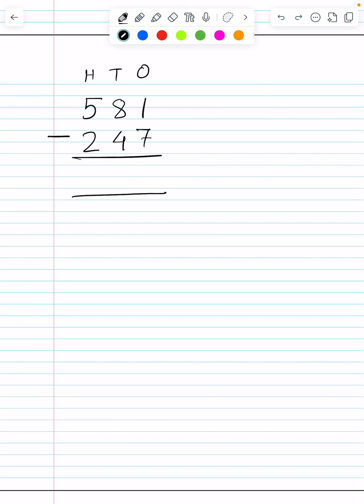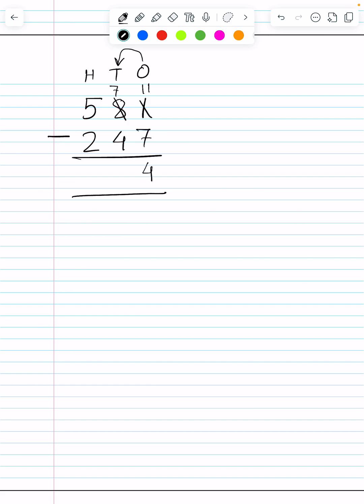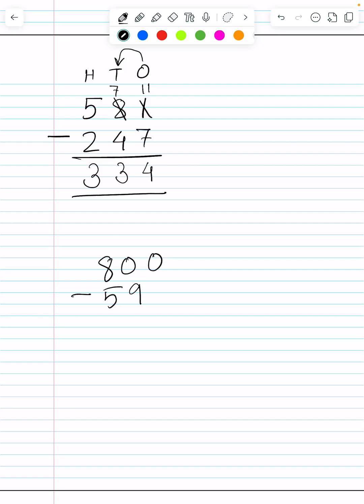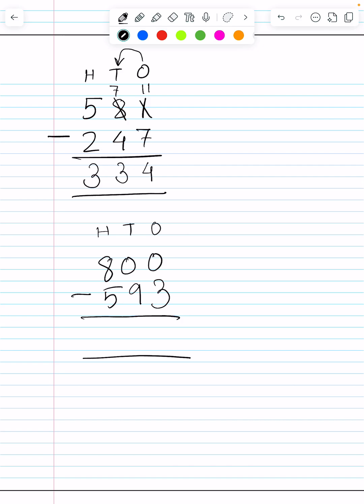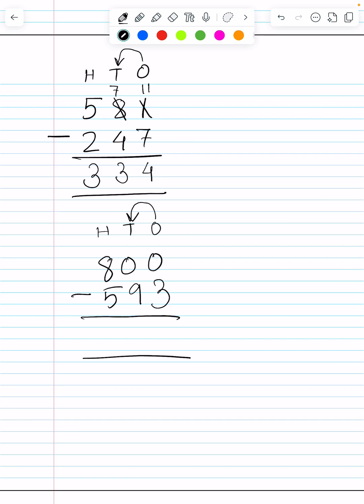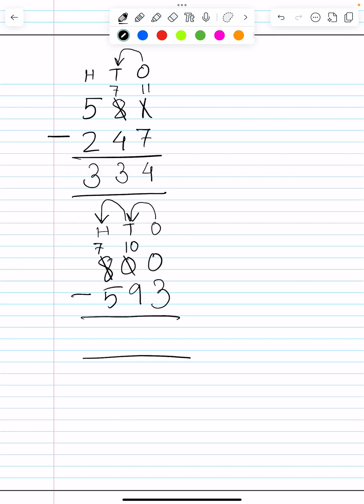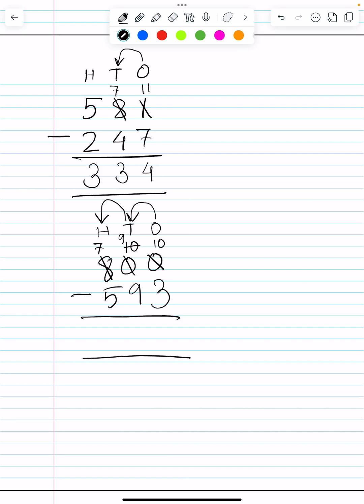Subtraction with Borrowing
I've made this video for my son, explaining how to do subtraction with borrowing.